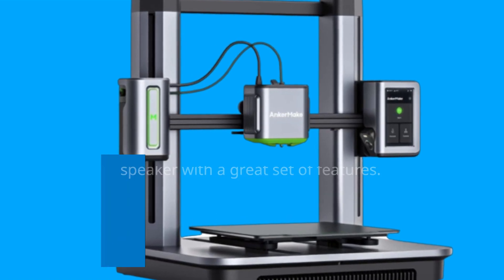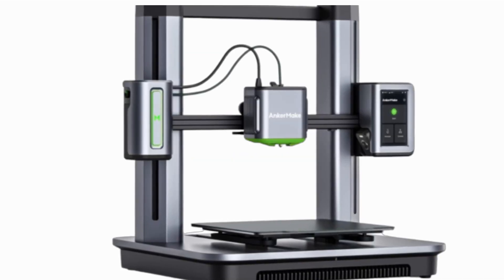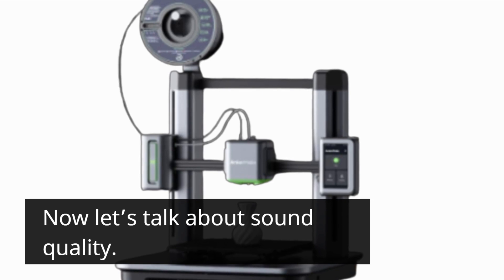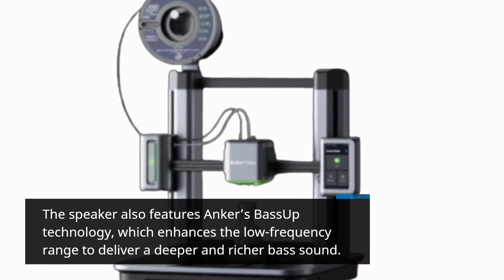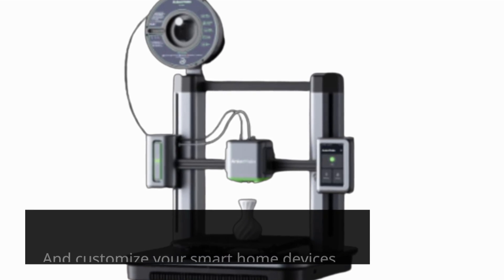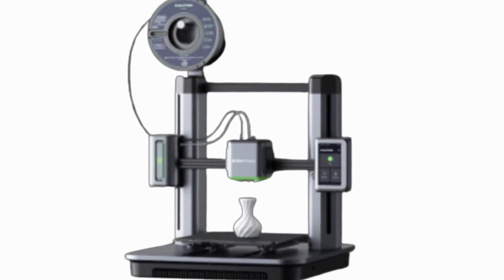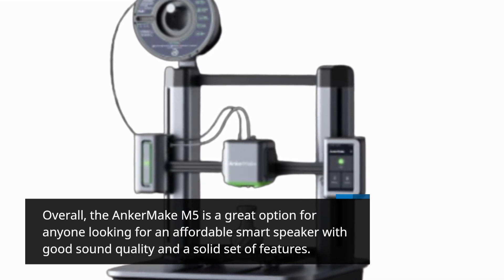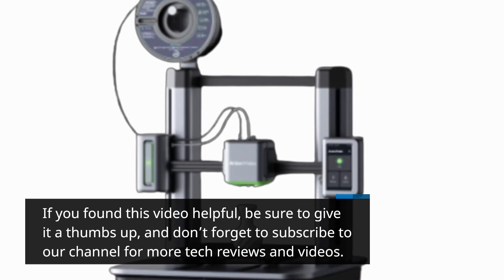AnkerMake M5 Review: Premium Build, Unbeatable Value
Amazon Product Name : AnkerMake M5

In this video, we review the AnkerMake M5, a high-performance gaming mouse designed for serious gamers and professionals. This mouse offers fast and precise tracking, with customizable RGB lighting and a range of programmable buttons. It also features a sleek and ergonomic design, with comfortable grip and easy customization. We'll give you a hands-on demonstration of the AnkerMake M5, so you can see for yourself how it performs in various gaming scenarios. Whether you're a serious gamer, a creative professional, or just need a fast and reliable mouse, the AnkerMake M5 is a great option to consider. Watch our review to find out more about the AnkerMake M5 and what it has to offer!